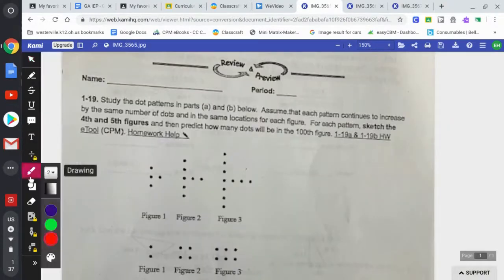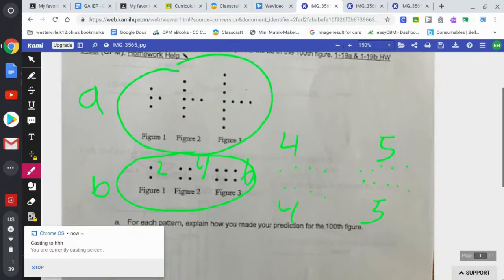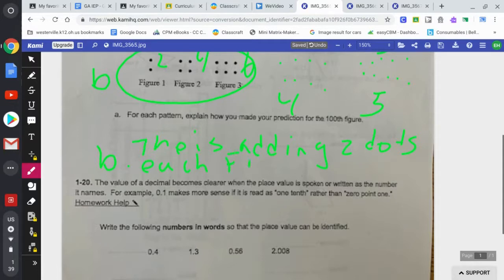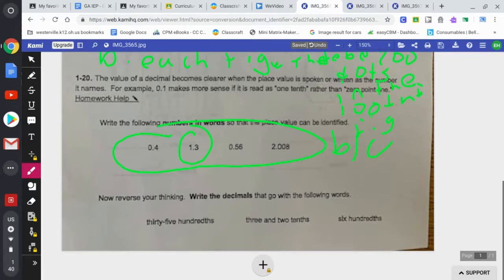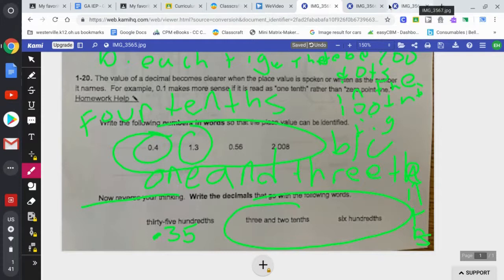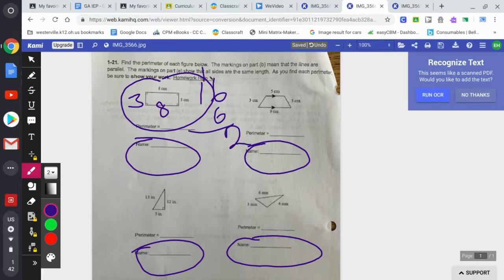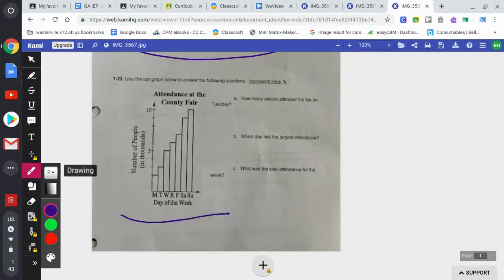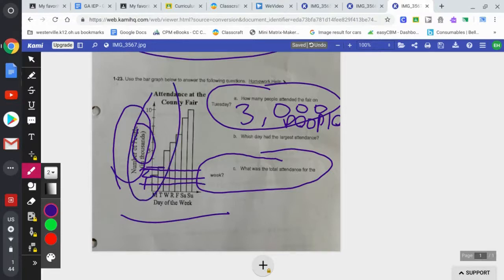Review and Preview 1-19 to 23